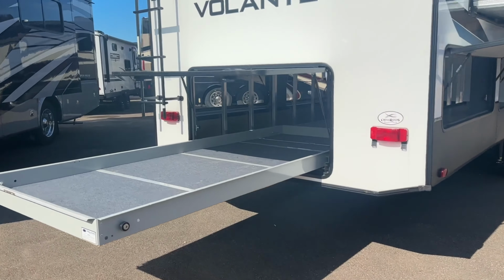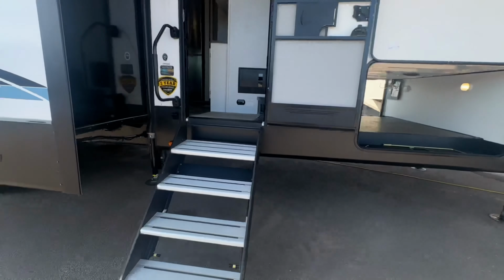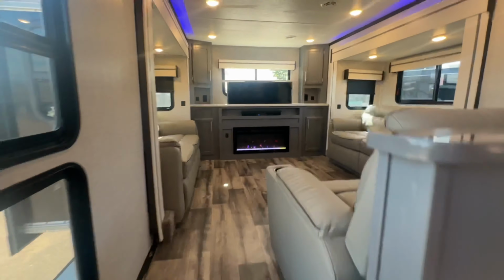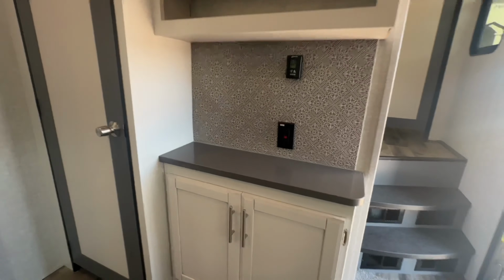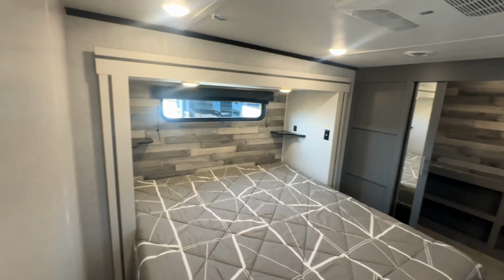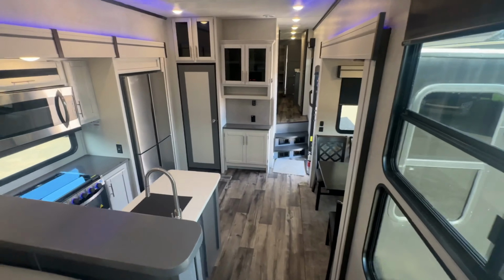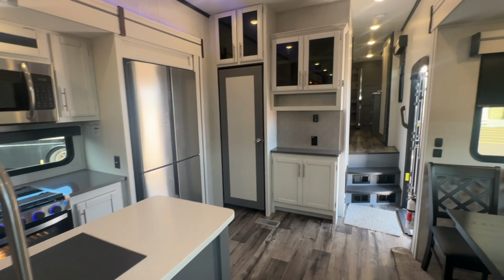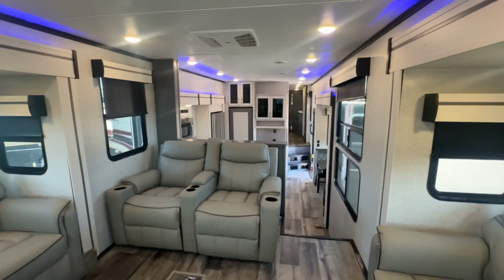August 14, 2024